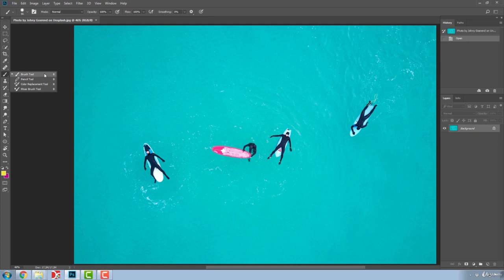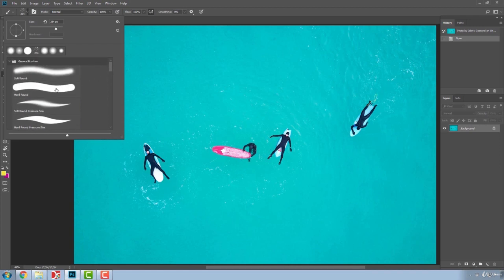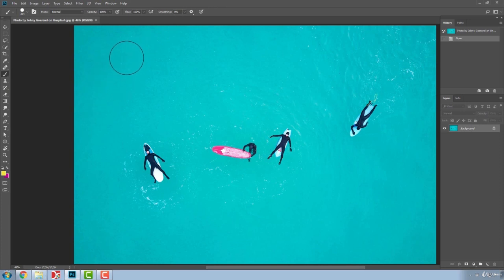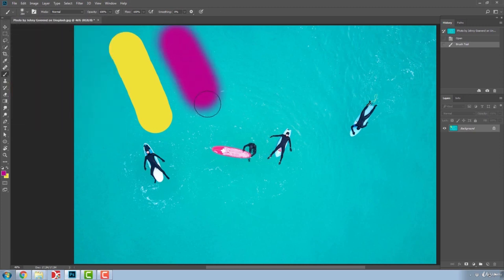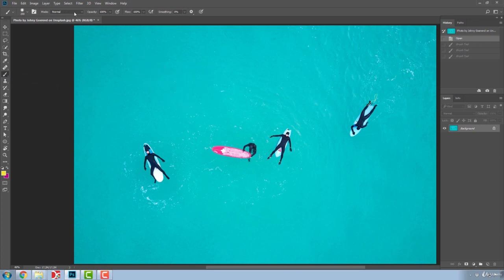Photoshop Fundamentals || Different types of brushes and how to use them